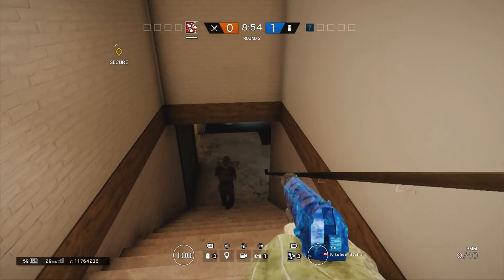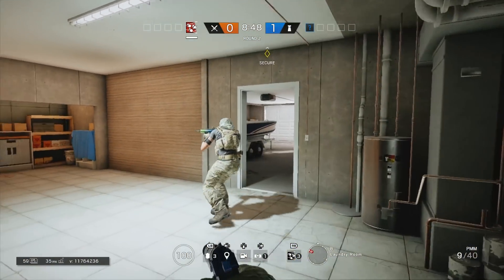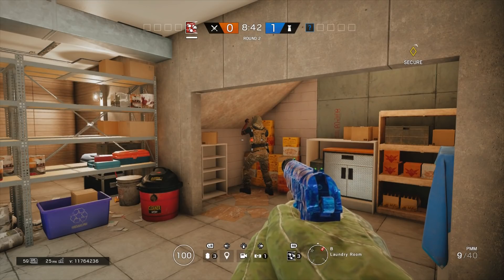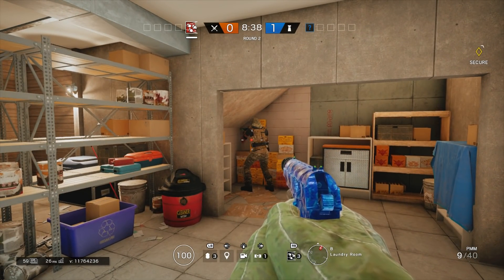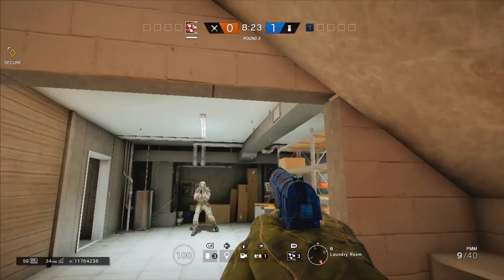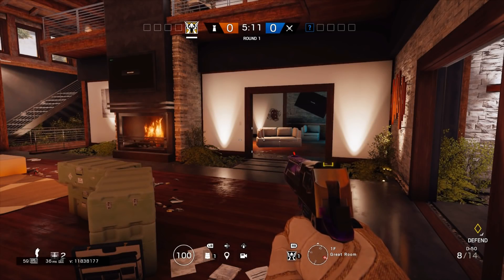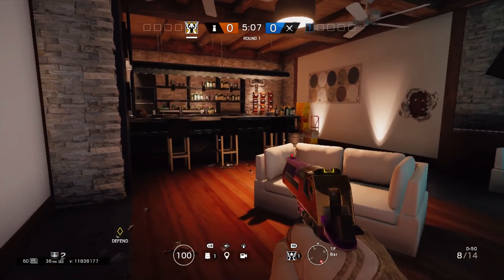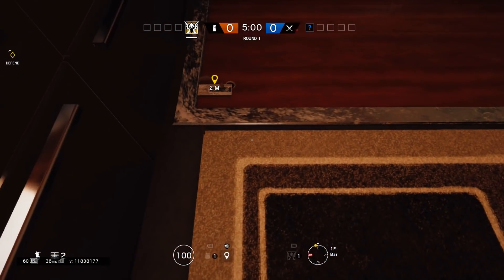AWESOME WALL-BREACH GLITCH ON CHALET - Ez WIN - (Rainbow Six Siege)(AFTER PATCH)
This is just a little video nothing amazing, i dint want you guys to miss out :)

Hey guys and girls it’s josh here from DBL online, now in today’s video I’m going to be showing you a cool glitch on the map chalet this allows you to get in the bar and be in a great hiding spot, this is very simple but you’ll need a friend and a shield

1: like the video

4: comment Anything down below

INSTRUCTIONS -

So for this you need to go the bar and go behind it and place your shield

Then push forward into the middle of the shield (crouching) now when your friend jumps over you will get pushed into the bar

You need to be a bit careful as some little pixels you can get shot through but it’s quite hard to get shot however killing enemies is super easy as you can shoot out